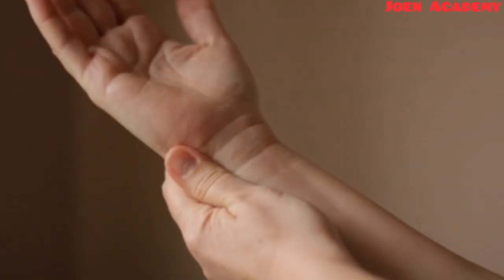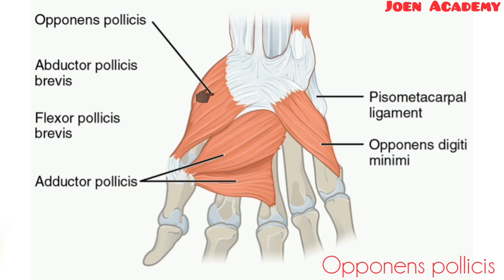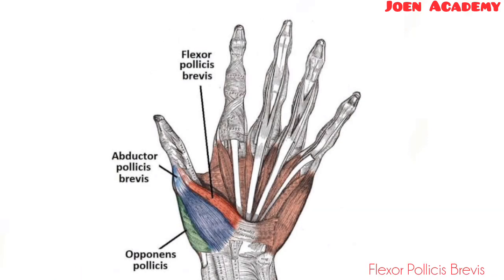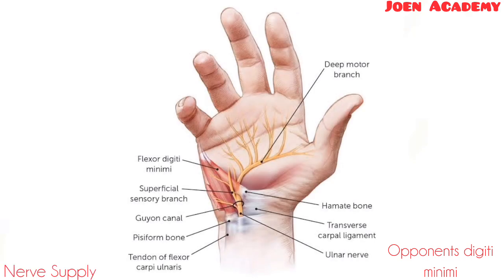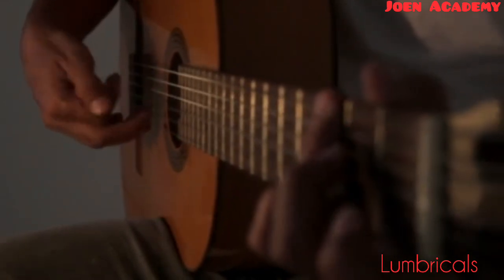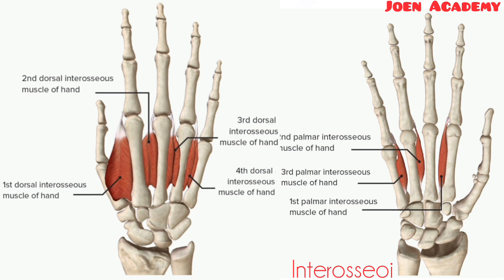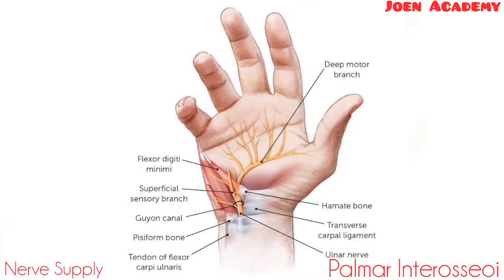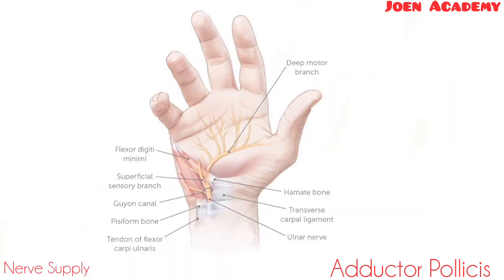The Intrinsic Muscles of The Hand - How they Work and Their Nerve Supply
The Intrinsic Muscles of the hands are muscles that perform actions. They are supplied by the Median and Ulnar nerve.
In this video, these muscles are properly described with their various origins and insertions and also their actions too.

Music Dreamer by Alan Walker
Images from Google